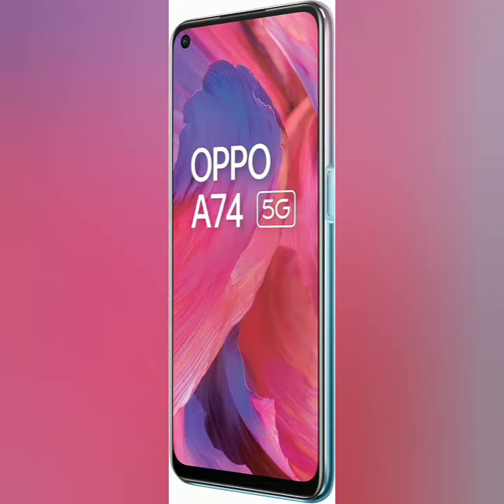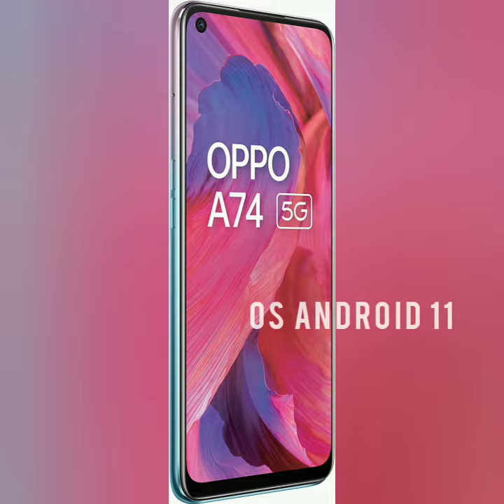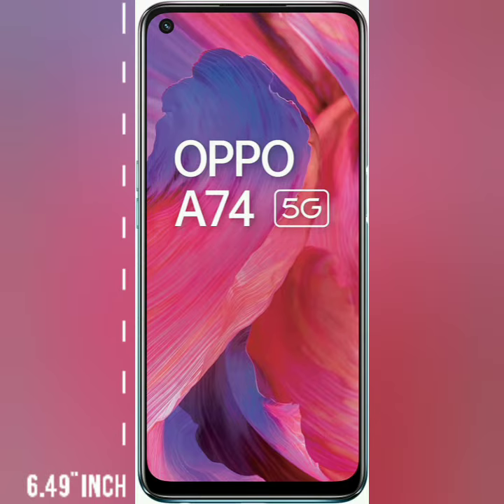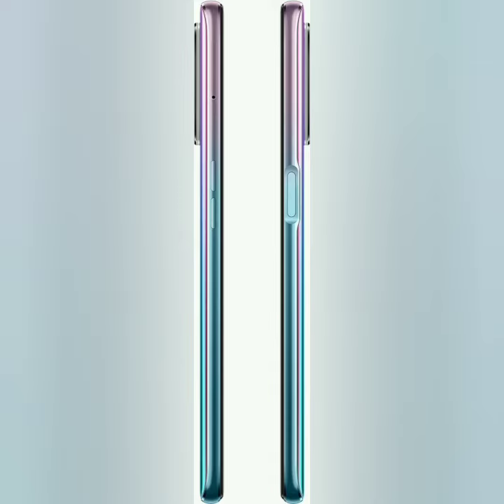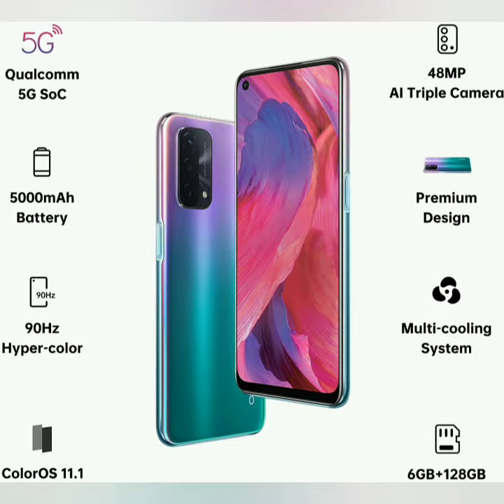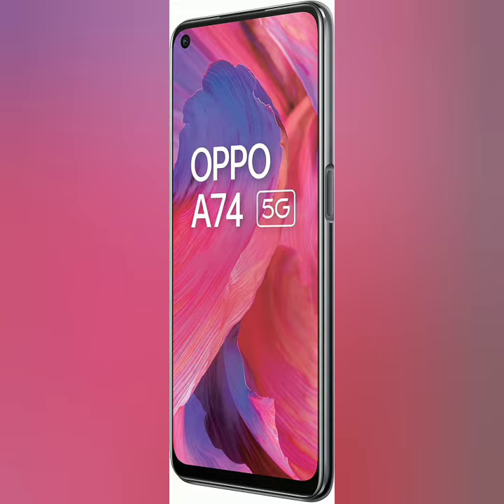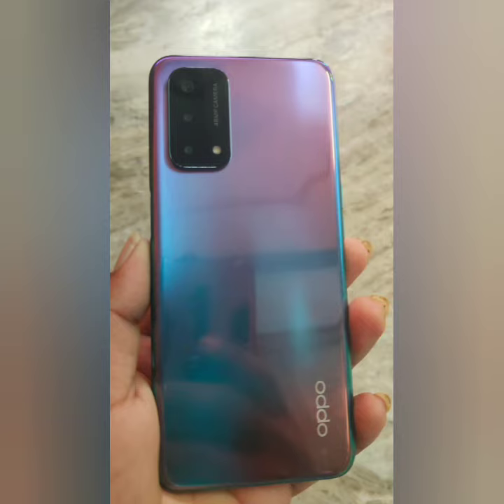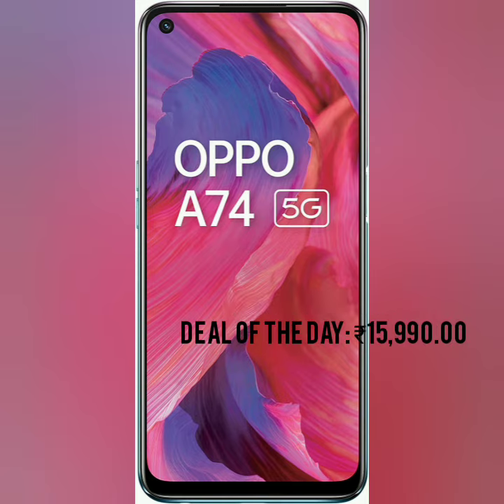OPPO A74 5G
OPPO A74 5G (Fluid Black, 6GB RAM, 128GB Storage) with No Cost EMI/Additional Exchange Offers
(paid link)
OPPO A74 5G (Fluid Black, 6GB RAM, 128GB Storage) Without Offers
(paid link)

6.49" Inch (16.5cm) FHD+ Punch-hole Display with 2400x1080 pixels. Larger screen to body ratio of 90.5%.|Side Fingerprint Sensor. Bluetooth Audio Codec: SBC, AAC, APTX HD, LDAC
Qualcomm Snapdragon 480 5G GPU 619 at 650 MHz Support 5G sim| Powerful 2 GHz Octa-core processor, support LPDDR4X memory and latest UFS 2.1 gear 3 storage
5000 mAh lithium polymer battery
48MP Quad Camera ( 48MP Main + 2MP Macro + 2MP Depth Lens) | 8MP Front Camera.
Memory, Storage & SIM: 6GB RAM | 128GB internal memory expandable up to 256GB | Dual SIM (nano+nano) dual-standby (5G+5G).| Color OS 11.1 based on Android v11.0 operating system.

Smartphone Related Similar Videos ____
Your Queries ___

a74 5g,
oppo a745g,
a74 5g oppo,
oppo a 74 5g,
اوبو a74 5g,
a74 5g vs a74,
oppo a74 5g os,
vs oppo a74 5g,
oppo a74 5g vs,
oppo a74 5g pl,
oppo a74 5g fr,
oppo a74 5g tip,
tip oppo a74 5g,
a94 5g vs a74 5g,
oppo a74 5g case,
oppo a74 5g tips,
tips oppo a74 5g,
a74,oppo a74 5g test,
oppo a74 5g 48mp,
a 74,avis oppo a74 5g,
oppo a74 5g specs,
oppo a74 5g price,
oppo a74 5g unbox,
oppo a74 5g photo,
oppo a74 5g trick,
trick oppo a74 5g